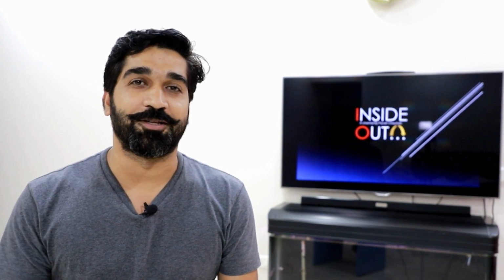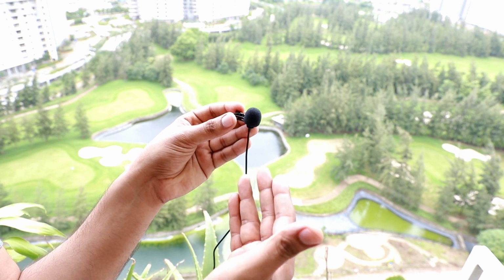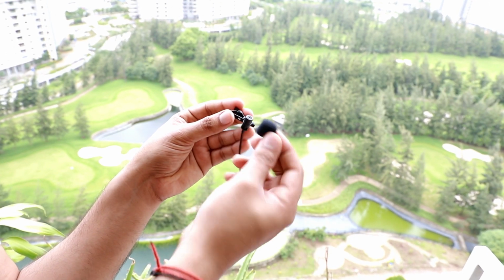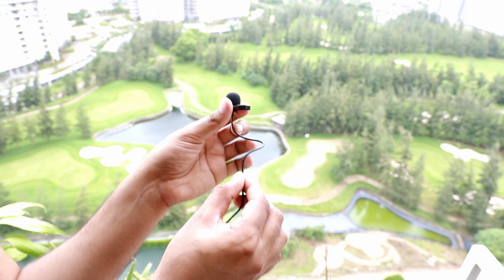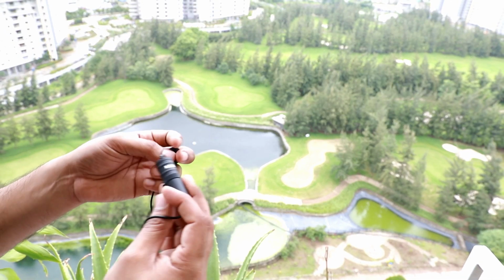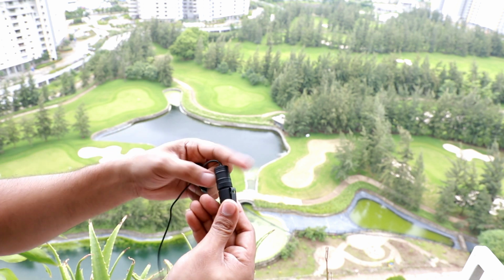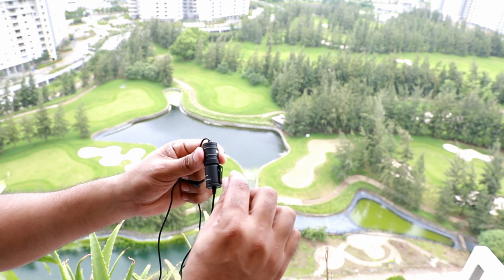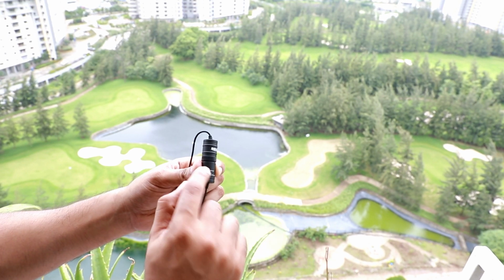BOYA M1 MIC | Review